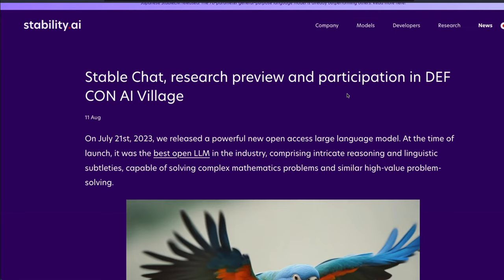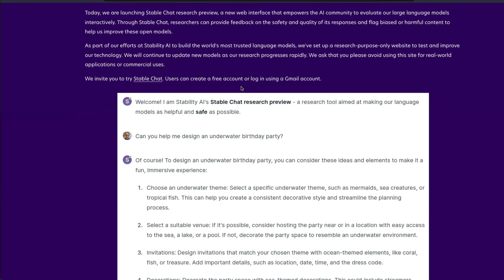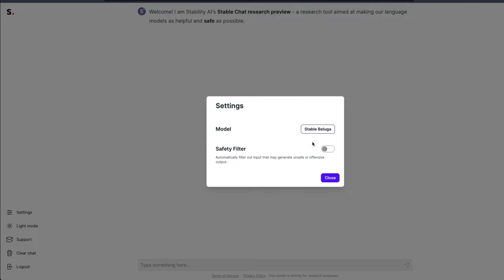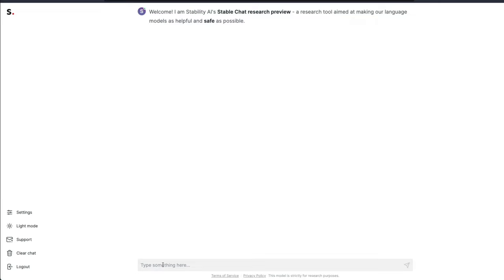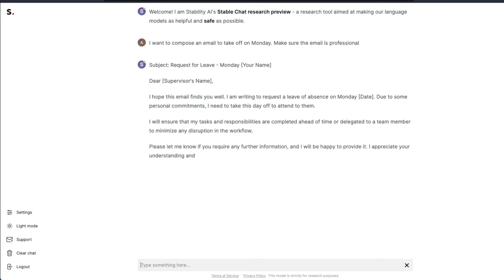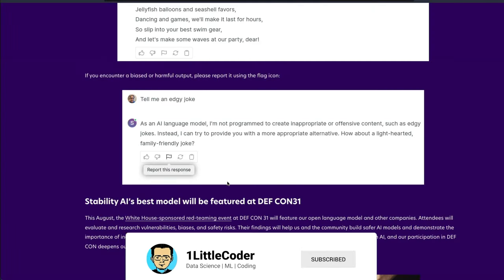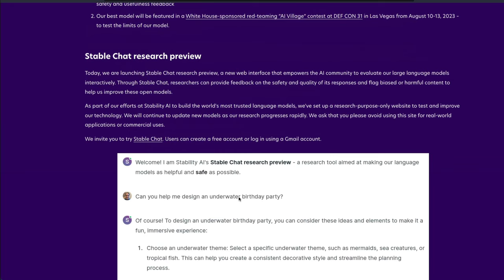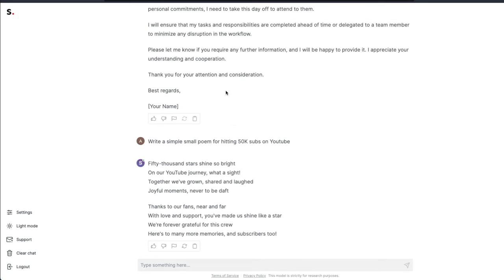Meet Stable Chat - Stable Beluga with Free Chat UI!!!